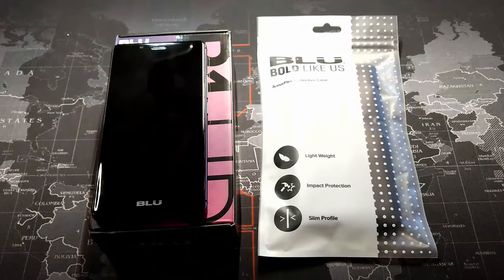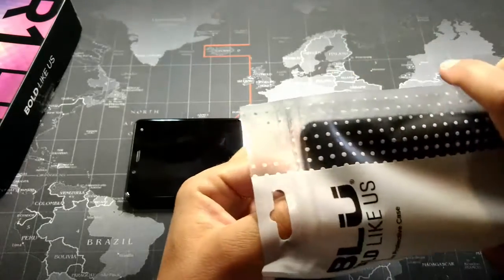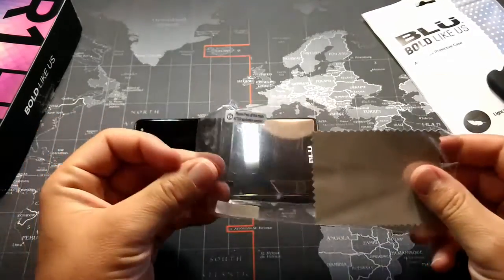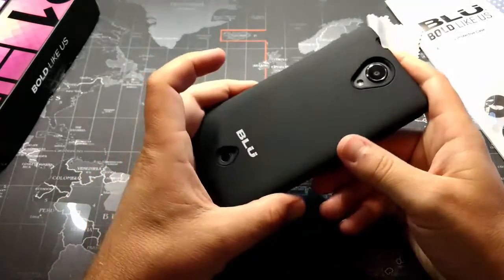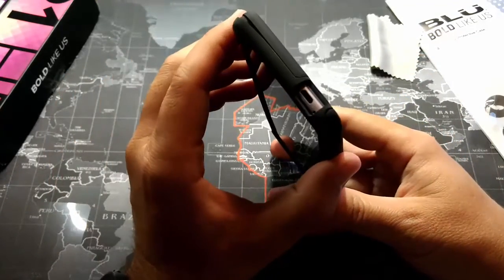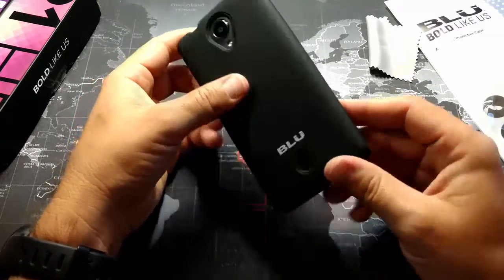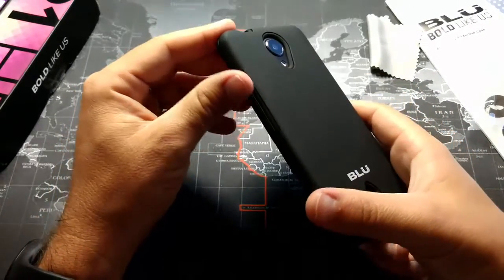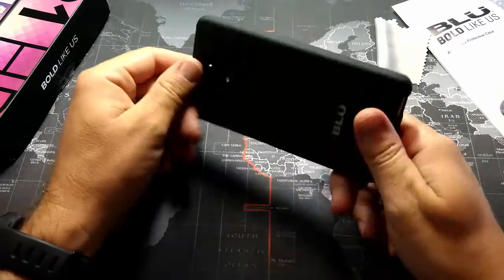Blu R1 HD - OEM Case and Screen Protector - A Review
Installation and a quick look at the OEM case and screen protector for the Blue R1 HD.